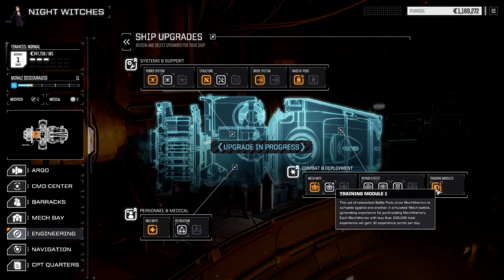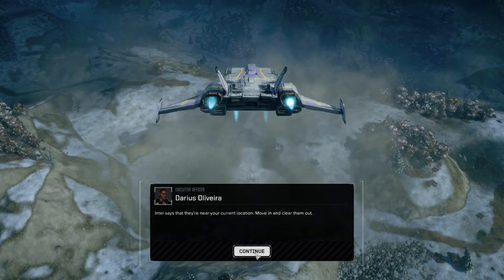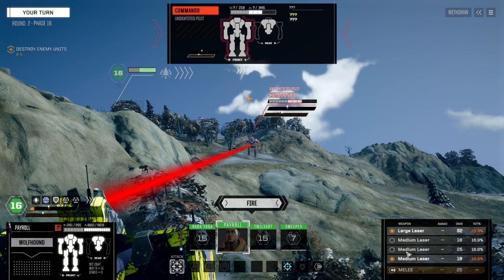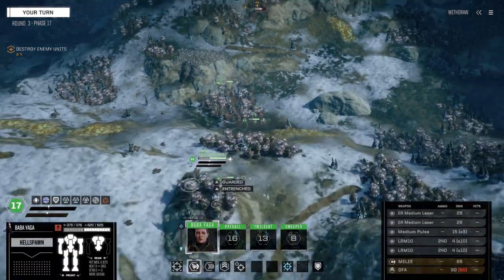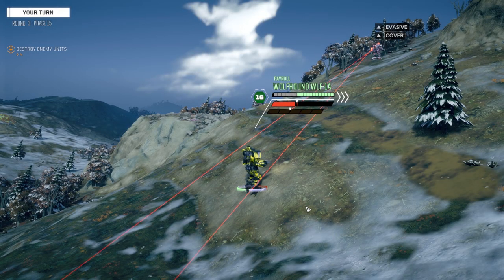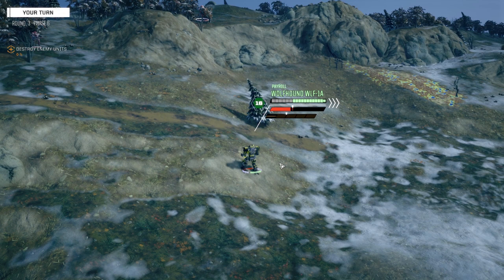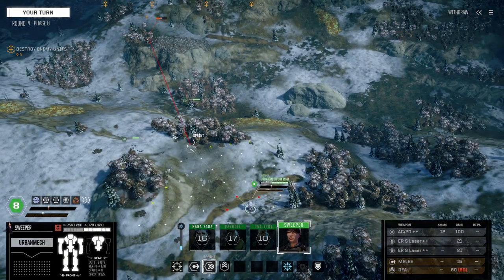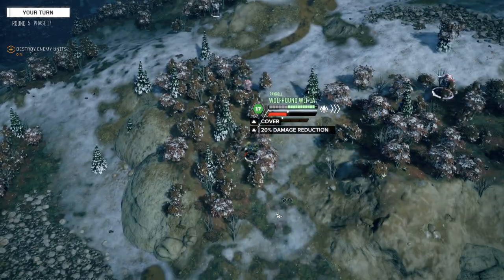Roguetech - Night Witches - Ep02